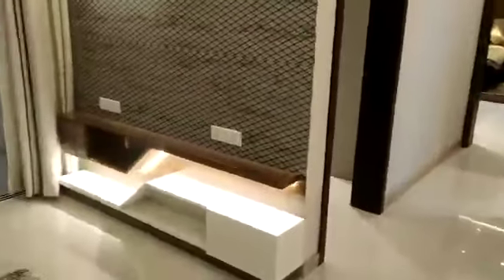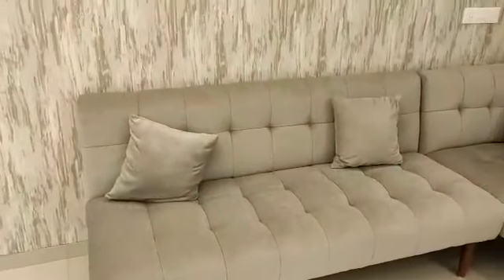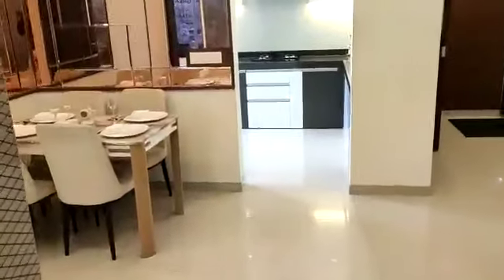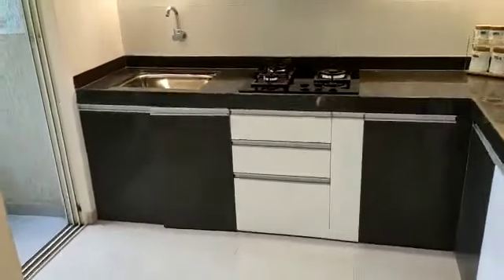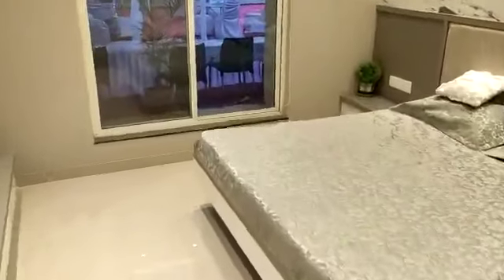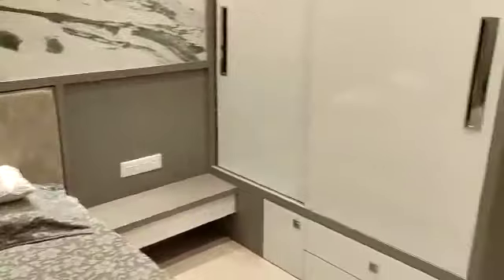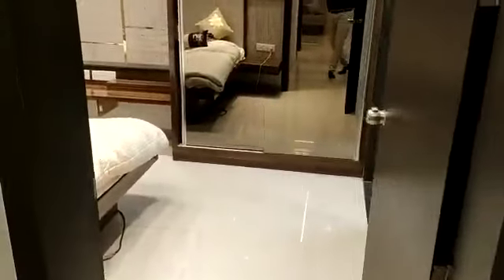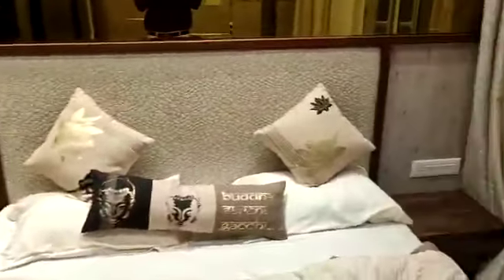Best Places To Invest In Dhanori |2Bhk Flats For Sale In Pune |Best Residential Complex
Flats sale Pune Mohammed Wadi,
Flats sale in Pune Mohammed Wadi,
2 BHK Flats in Pune Upto 15 lakhs,
property Pune,
property dealers in Pune,
property Pune,

TSD
June-11